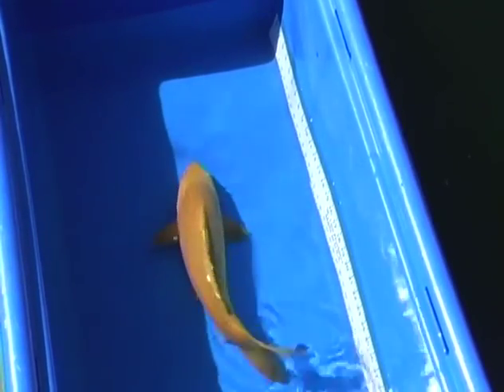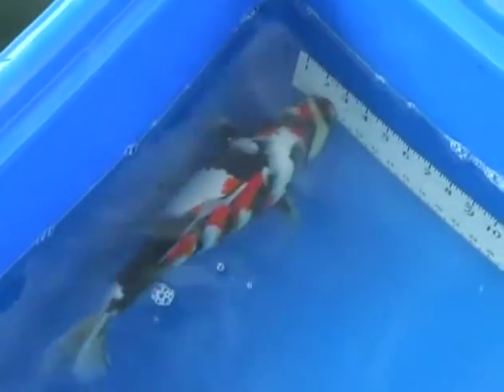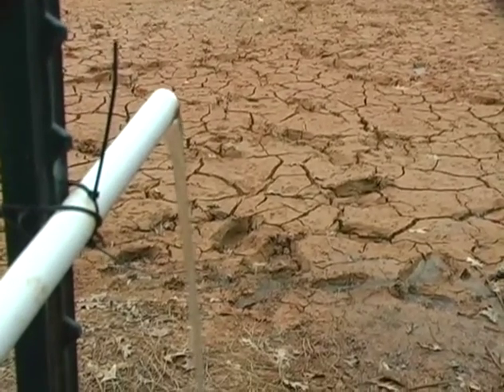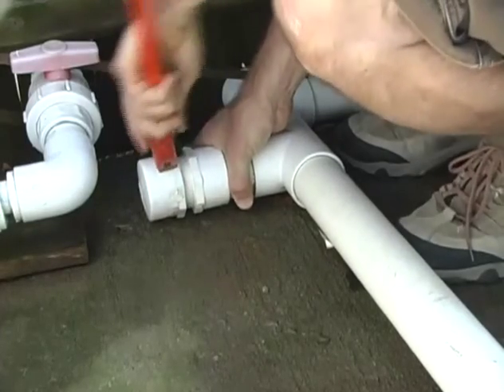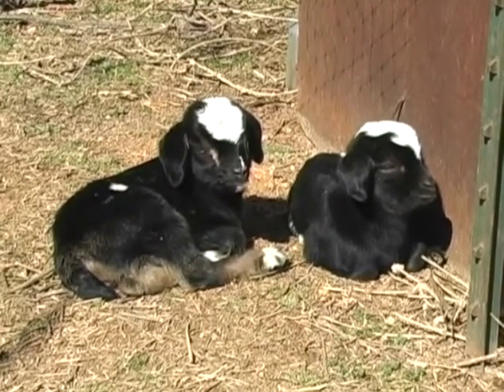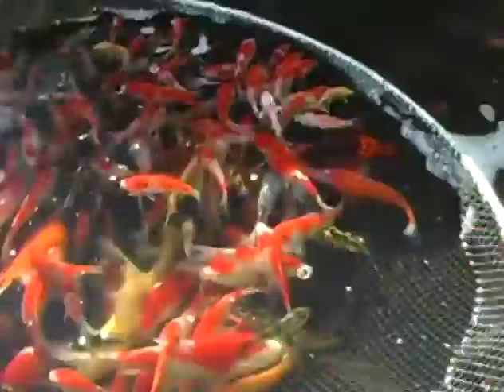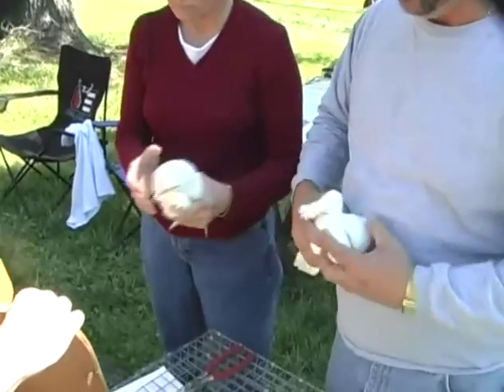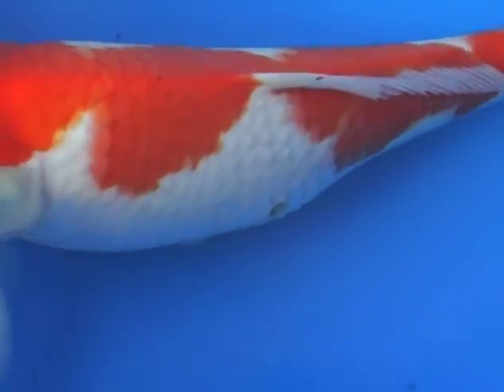On The Koi Farm #14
Follow Brady Brandwood as he strives to breed the highest quality Koi on his farm in the Carolinas of the US.  many subtle details about Koi breeding, Koi care, and growing Koi for quality are shared in this journey.